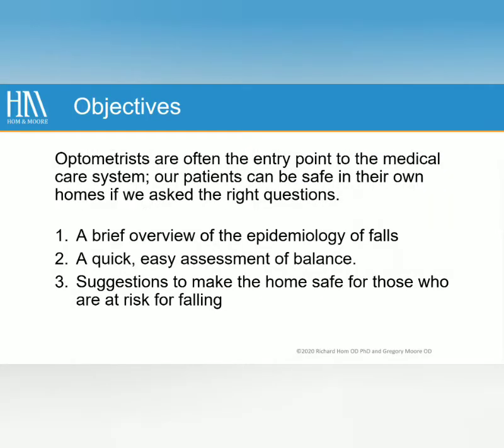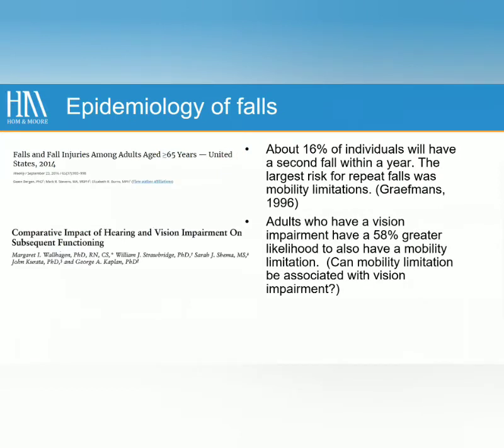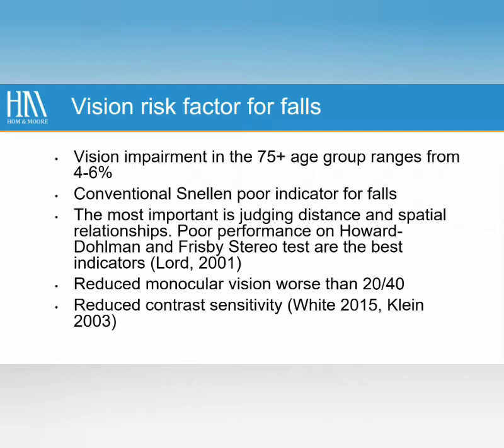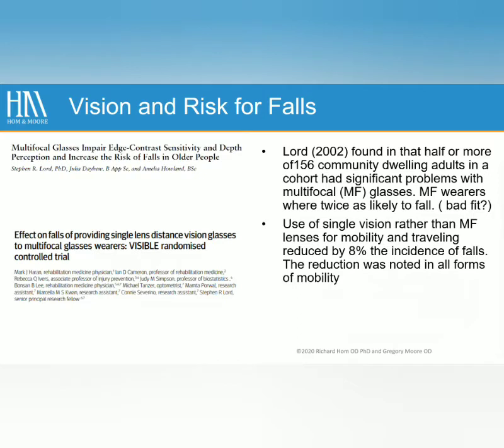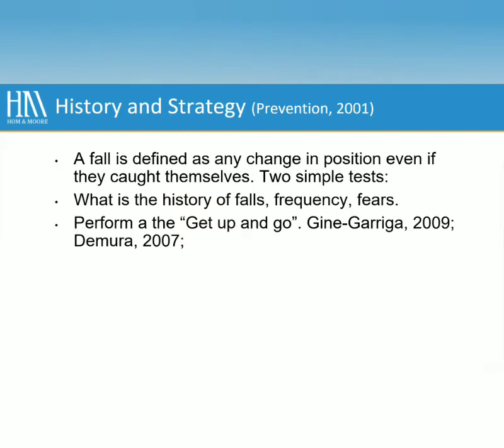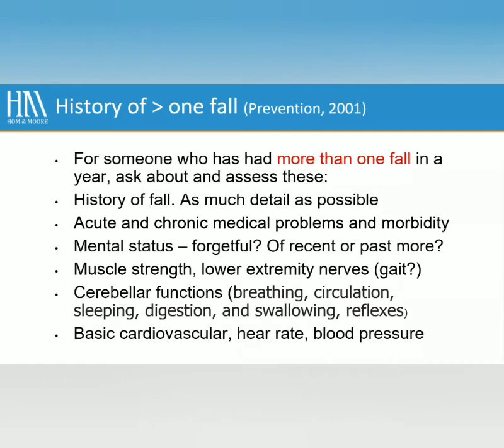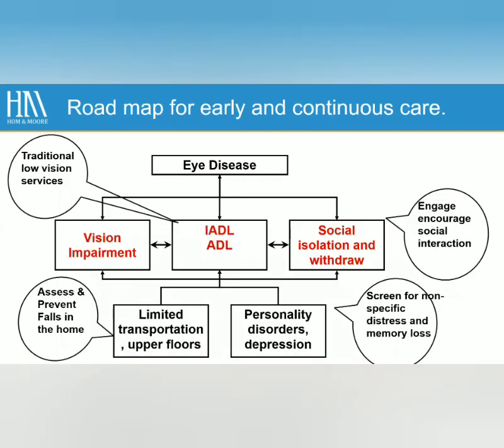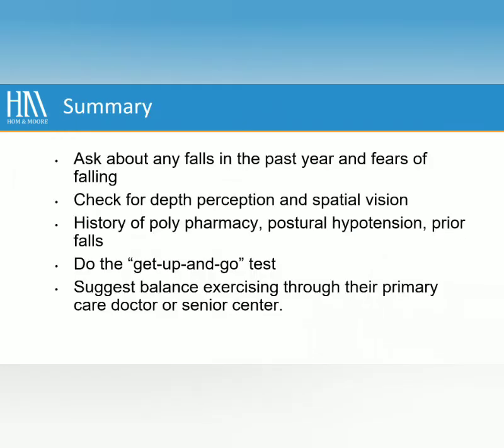VISION AND FALLS - Assessment and Prevention BY Dr. RICHARD HOM || THEOPTOHUB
The objective focuses on working through a system, first dealing with the smaller areas then coming to the major ones. Optohub is a platform of interaction, learning, growing, and glowing. Utilizing the time we are been provided and digging the best out of it.
The barrier which hinders juniors and seniors interaction is easily been broken down by holding up the sessions which are very interactive. Who on earth does want his vision to be perfect, but the gap between the "Want" and reality is colossal. Step by step, assisting the world to get aware of the myopia statics growing hand over fist.Out of 6, 4 are having glasses or using any opticalaids in the current century.
This YouTube channel will get you an idea that we the students of Optometry, the youth of the generation, want to give 100% effort in the enhancement of optometry profession worldwide.
Small efforts of every individual will impact in great success for the underestimated health care professionals(by definition). We play a big role in vision rehabilitation.
The future of the world is up here to decide whether it will be a positive situation for the upcoming generations or the same current scenario.
Students, Faculties, Seniors, Juniors, Working Optometrist.all are involved in uplifting the motive of the Optohub.
I "Optohub" pledge to boycott the vile query "who is an optometrist" from the globe.I will make it a desire and dream of every high school pass out to get onto an optometry college. My dream is to aware of the world about the deteriorating vision and supply the best treatment to every door.YOUR FOCUS,OUR FOCAL
An optometrist,not unknown anymore:-)